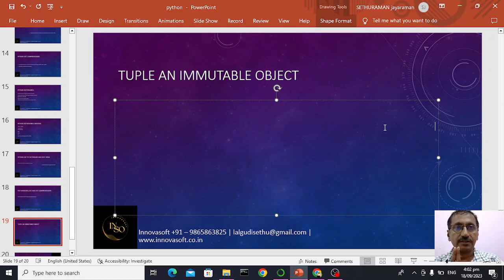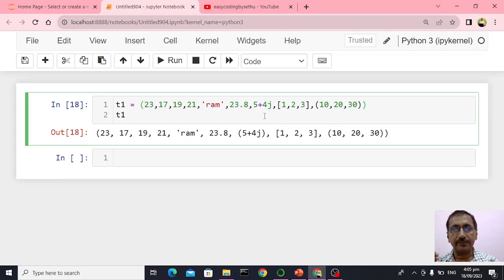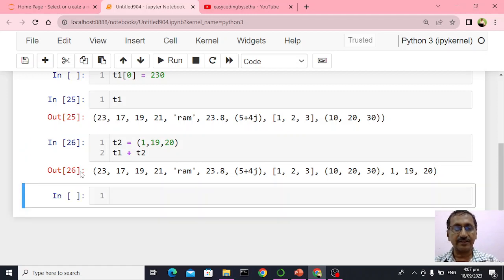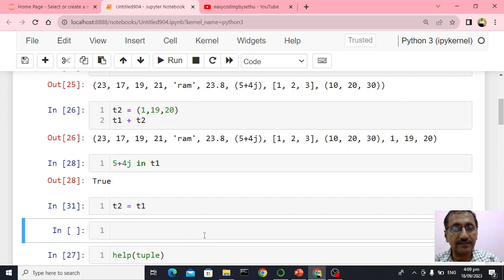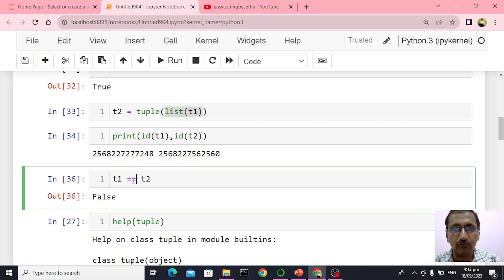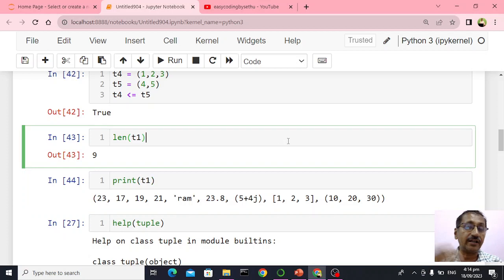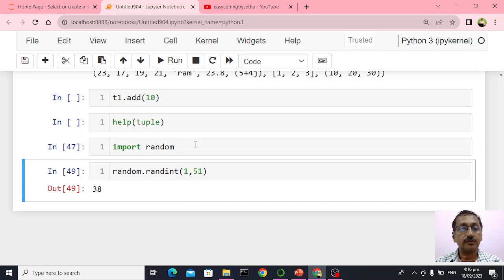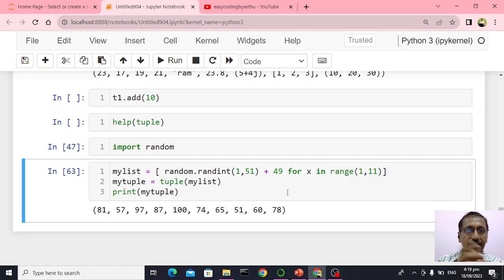Python tuple manipulations